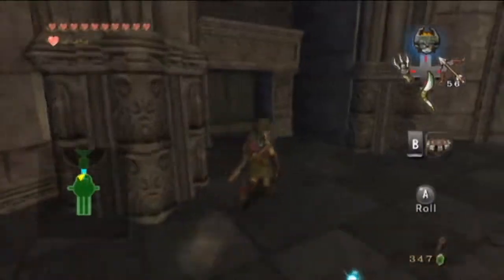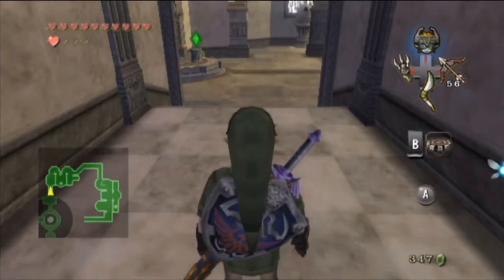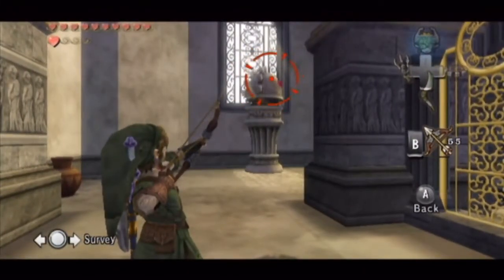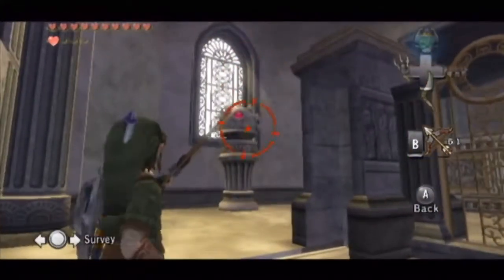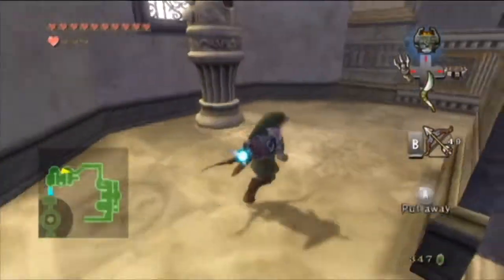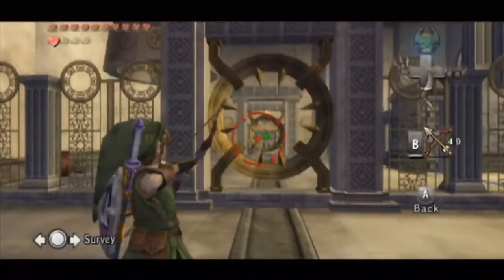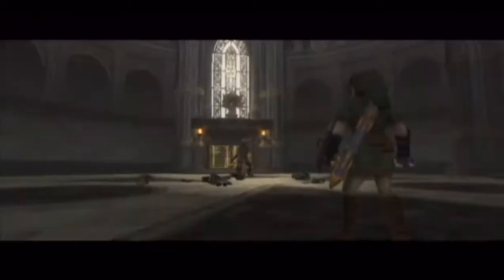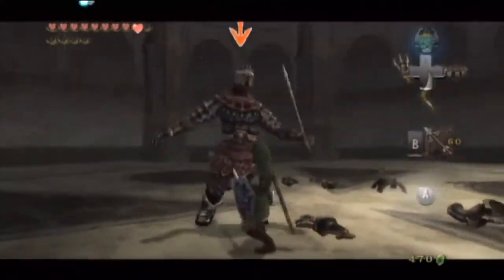Lets Play The Legend Of Zelda The Twilight Princess Part 42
New temple time.